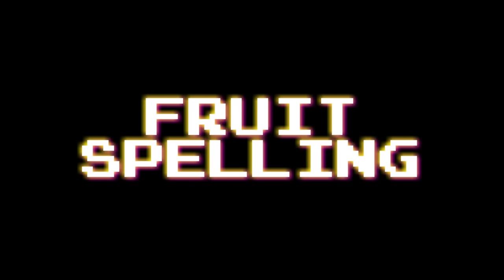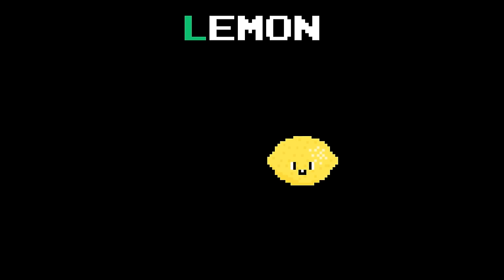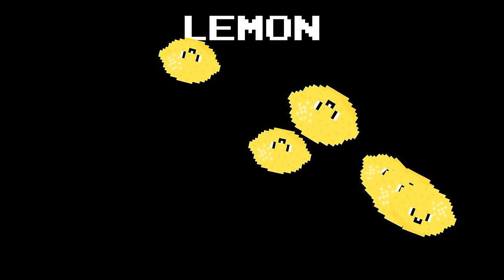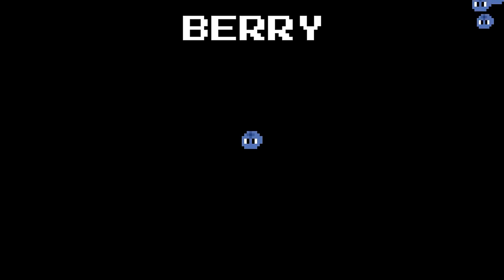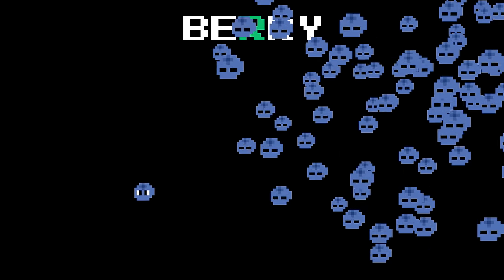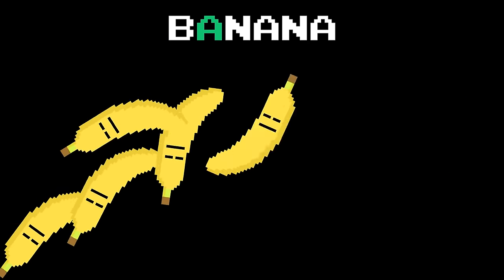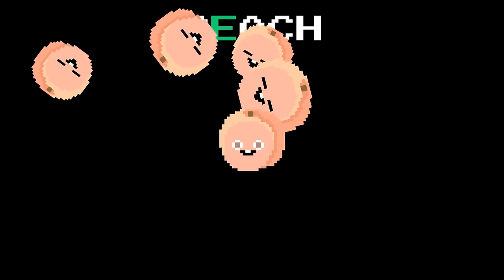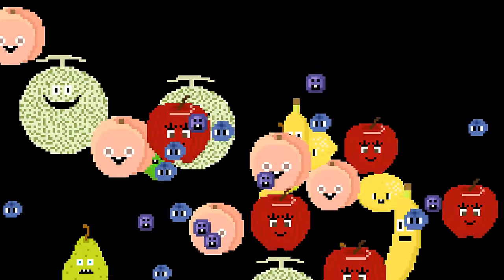Fruit Spelling - The Kids' Picture Show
Do you like fruit? Learn to spell the name of your favorite fruit in this fun video!

Welcome to the Kids' Picture Show! We use simple, clear language to teach basic concepts in language and math to toddlers, preschoolers, kindergartners and elementary school-age students. Our videos reach a broad international audience and promote children's reading readiness and literacy. Kids can learn animals, vehicles, verbs, food groups, planets, shapes, colors, numbers, the alphabet, communications skills and more.

We have a board book series published by Penguin Workshop based on our popular vehicles and animals videos. The child literacy experts from Dolly Parton's Imagination Library even selected our books as USA Blue Ribbon Selections for 2020 and 2021!

Our videos are great for all kids including reluctant learners, visual learners, ESL students and children with developmental disabilities such as autism. The clear and simple animated visuals and audio cues are designed to encourage children to read and vocalize. Parents and educators can read along, too. Check us out!